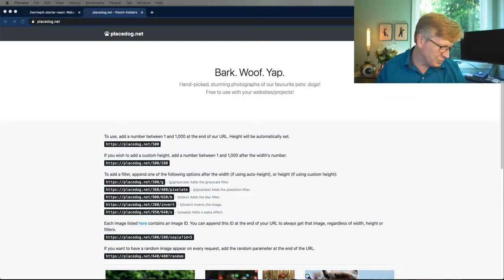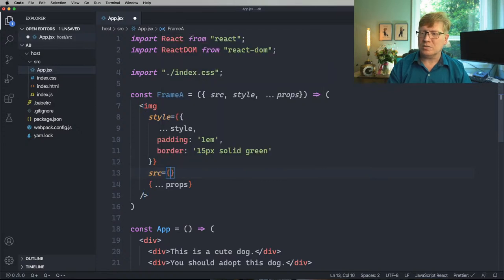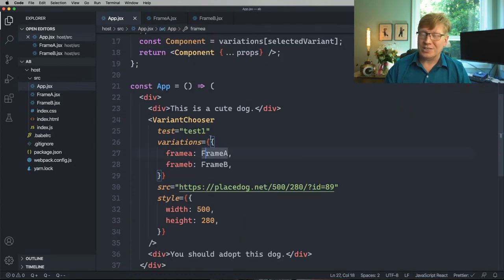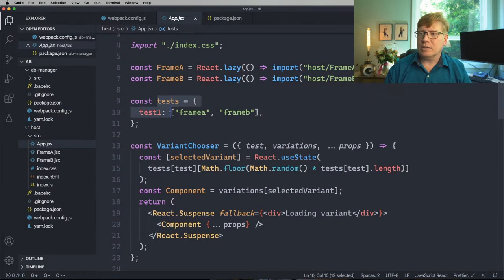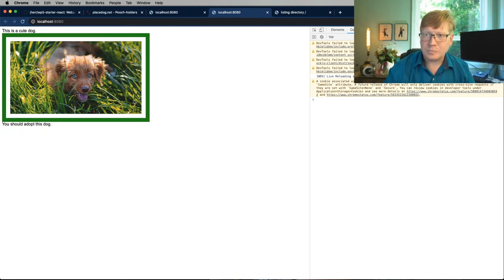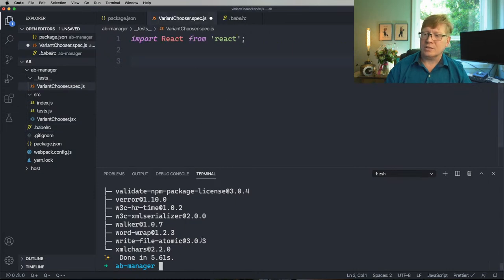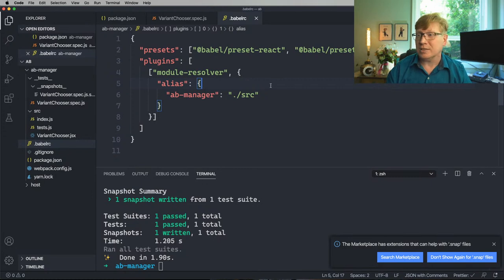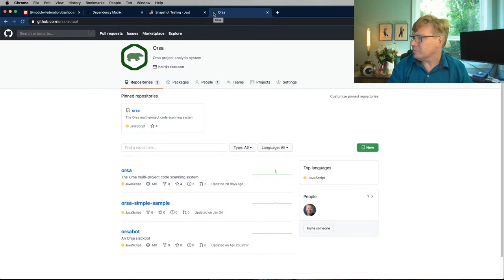LIVE! A/B tests in Module Federation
Build A/B test code, a statically deployed A/B test manager and figure out how to do unit testing with Federated Modules, all in on video!